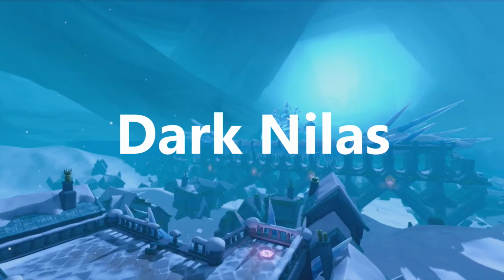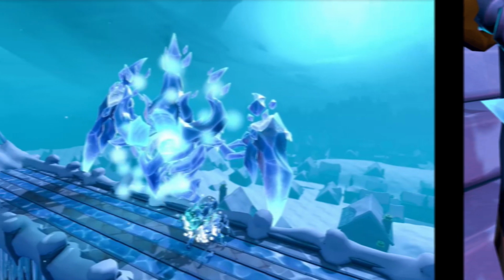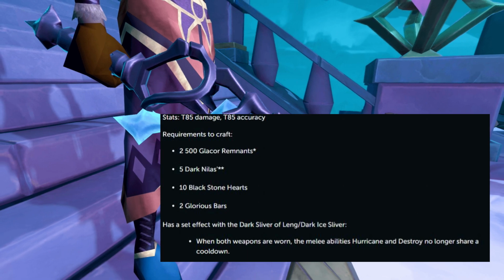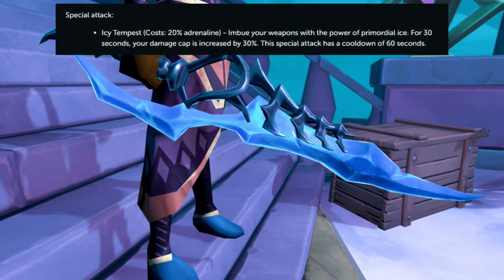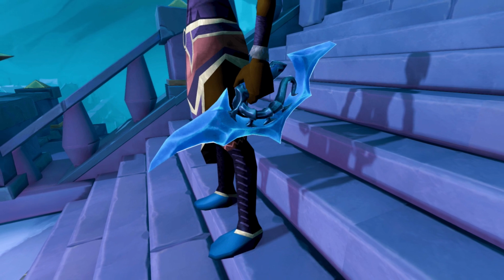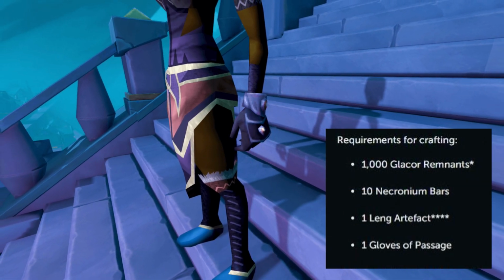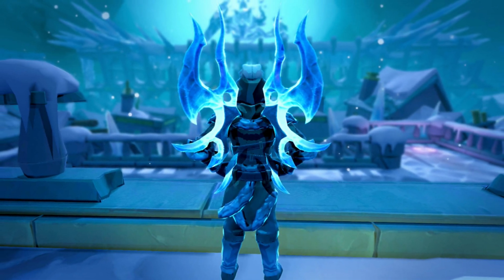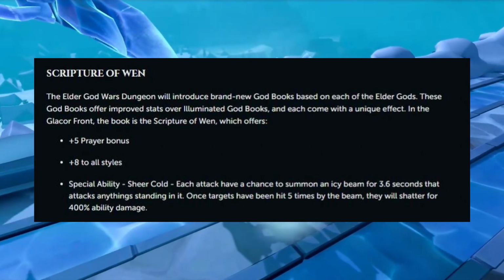ICE COLD MELEE! Glacor Front REWARDS! - RuneScape 3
The rewards for the next front of the Elder God Wars, the Glacor Front, are out! Here is what you can expect to try your luck at next week! Hope you enjoy!